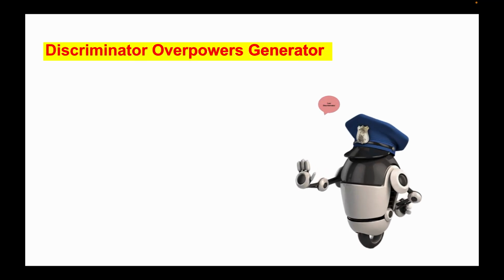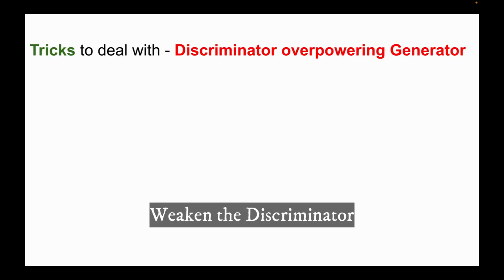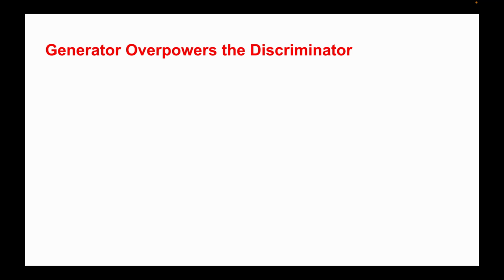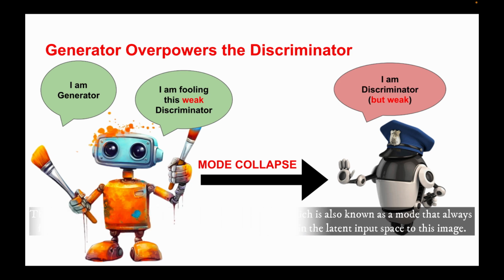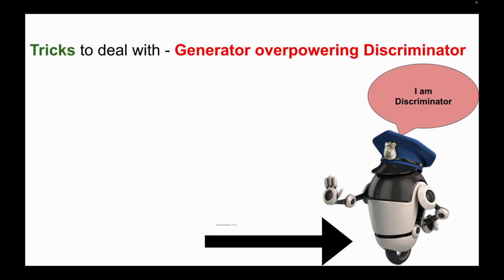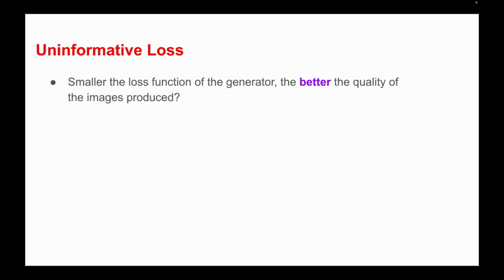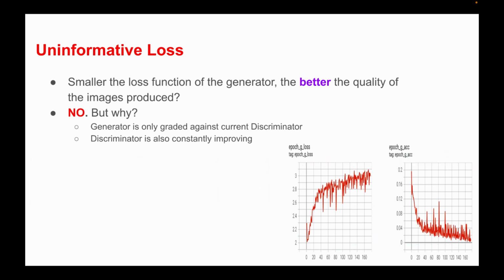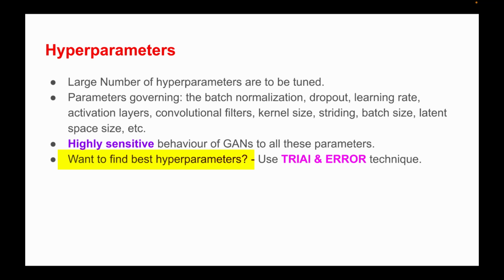4 Reasons why GANs are NOT Widely Used | Generative Adversarial Networks Tips and Tricks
🚀 Unlock the Full Potential of Generative Adversarial Networks (GANs) 🚀

🔍 Dive deep into the world of Generative Adversarial Networks with our latest video! In this comprehensive guide, we tackle the most pressing limitations faced by GANs and provide valuable tips and tricks on how to overcome each obstacle.

🚦 **Limitations Explored:**

1️⃣ **Discriminator Overpowers Generator:**
   - Understand the imbalance and discover strategies to ensure a harmonious competition between the discriminator and generator. Strike the perfect balance for optimal GAN performance!

2️⃣ **Generator Overpowers the Discriminator:**
   - Delve into the challenges when the generator takes the lead. Learn effective techniques to prevent the generator from overshadowing the discriminator, maintaining equilibrium in the GAN dynamics.

3️⃣ **Uninformative Loss:**
   - Uncover the issue of uninformative loss and explore methods to enhance the informativeness of the training process. Elevate your understanding of GAN loss functions for better model outcomes.

4️⃣ **Huge Number of Hyperparameters:**
   - Navigate the complexities of handling an extensive set of hyperparameters. Gain insights into strategies that streamline the hyperparameter tuning process, making it more manageable and effective.

🛠️ **Overcoming Limitations:**
   - Witness step-by-step solutions and practical tips to overcome each limitation. Arm yourself with the knowledge needed to navigate the challenges and unleash the true potential of Generative Adversarial Networks.

📚 **Why Watch?**
   - Uncover the reasons behind the limited adoption of GANs despite their popularity. Gain a deeper understanding of the intricacies involved in training GANs and empower yourself with the tools to overcome hurdles.

🔗 **Video Highlights:**
   - Discriminator vs. Generator: Achieving Balance
   - Strategies for Preventing Generator Dominance
   - Enhancing Informativeness of GAN Loss
   - Simplifying Hyperparameter Management

   - Share your thoughts, experiences, and questions in the comments section. Let's build a community dedicated to conquering GAN limitations!

🚀 **Don't let limitations hold you back – empower your GAN journey now! Watch, learn, and revolutionize your generative modeling skills.

Chapters:
0:00 Introduction to Generative Adversarial Networks
0:23 Discriminator Overpowers Generator
1:42 Generator Overpowers Discriminator
3:24 Uninformative Loss
4:12 Hyperparameters